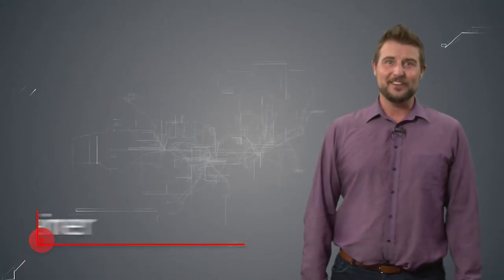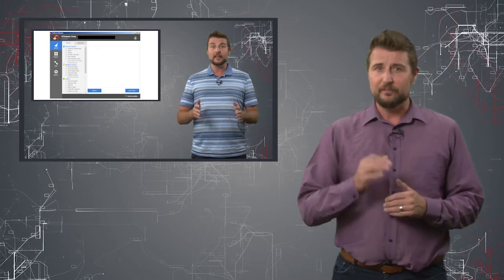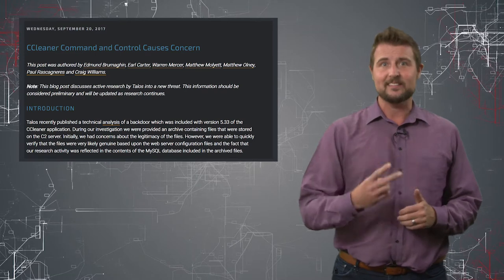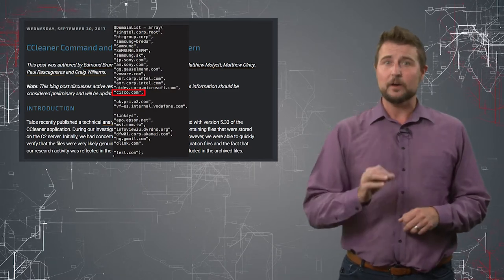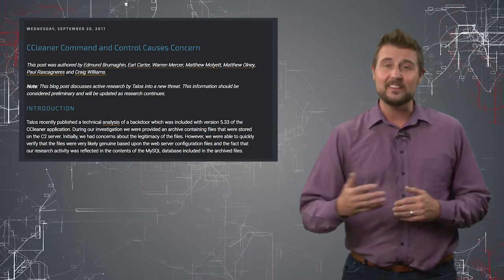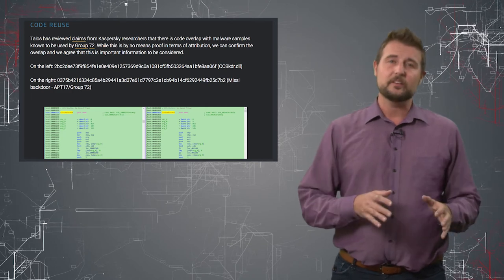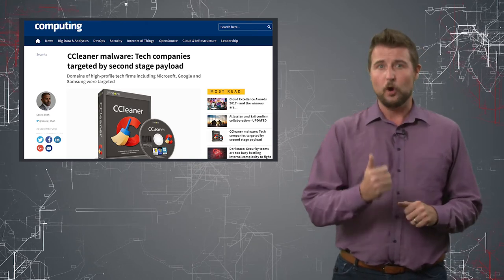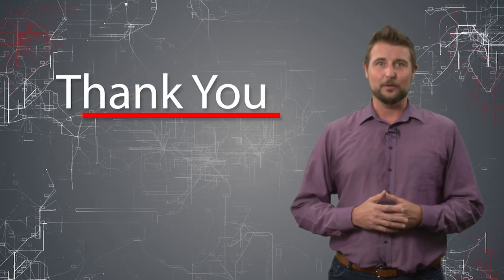Ccleaner APT Update - Daily Security Byte